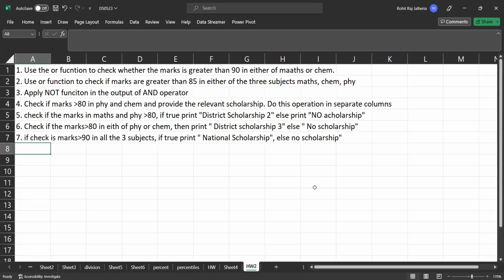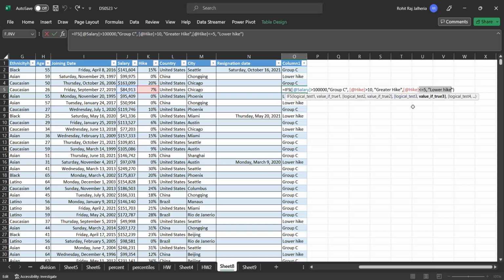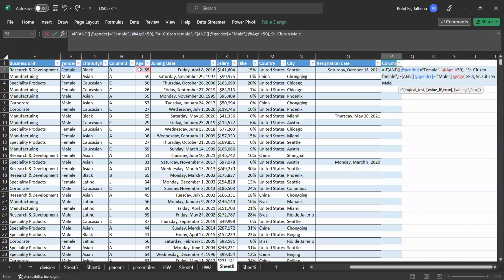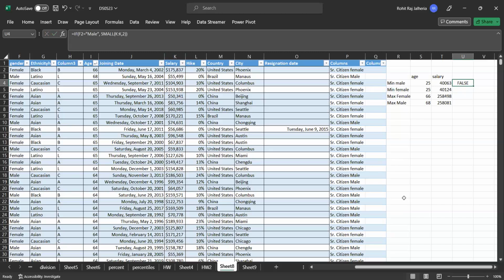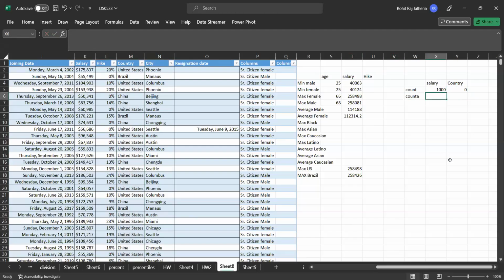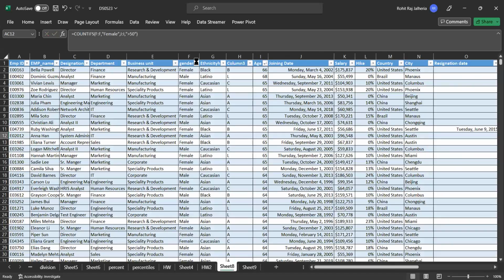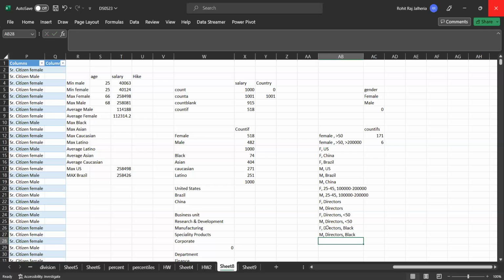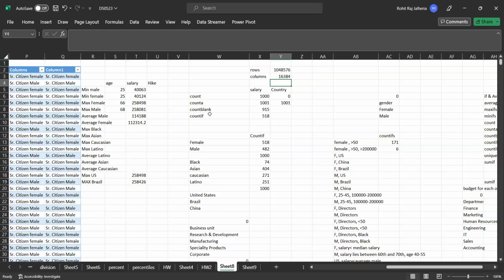Excel & Statistics for Data Science Lacture-6